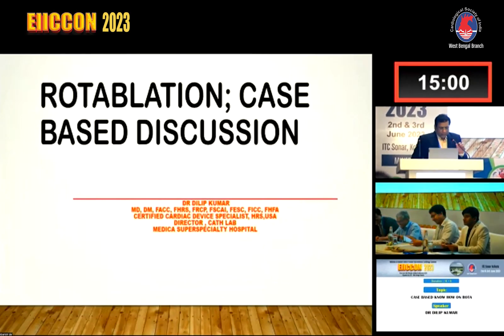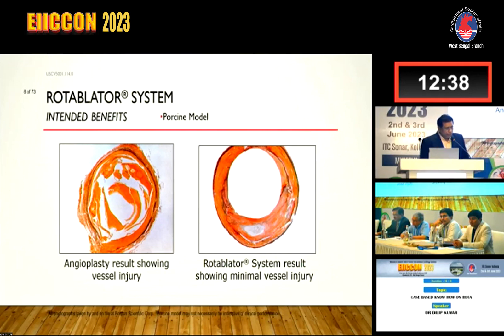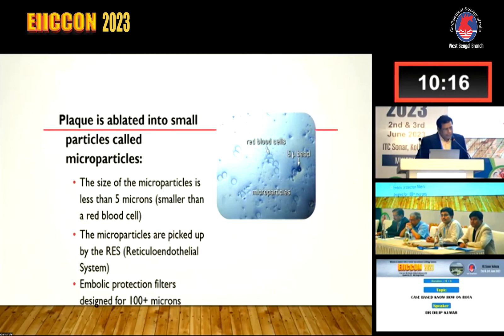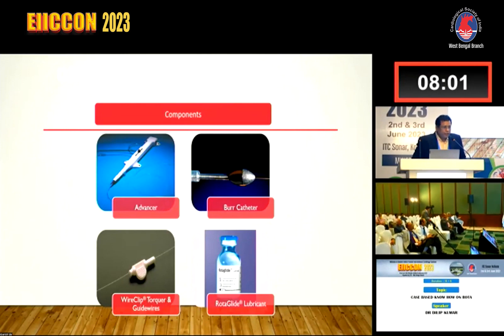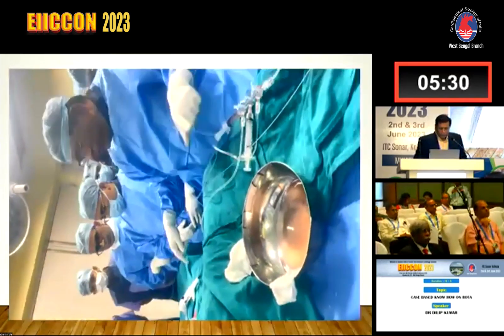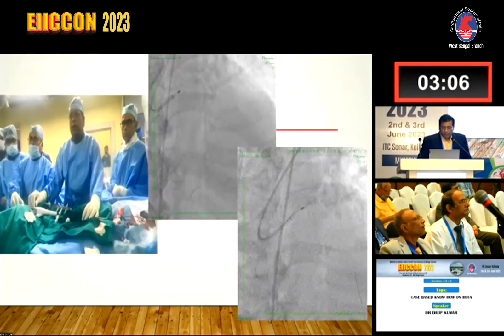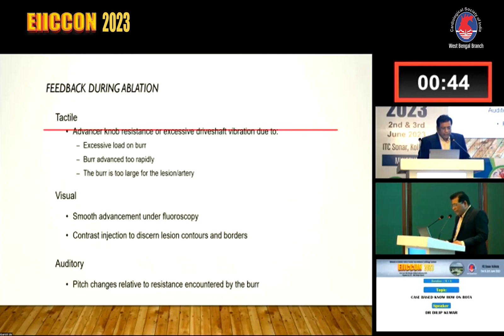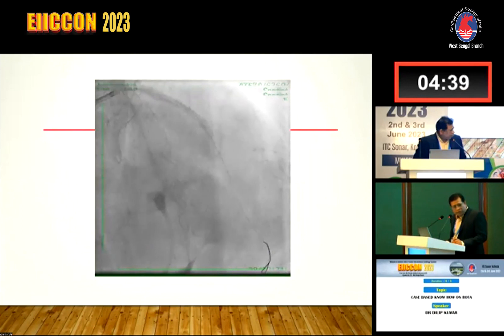Rotablation, Case Based Discussion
Unlocking the Potential of Rotablation: Case-Based Discussion with Dr. Dilip Kumar | Conference Highlights

Welcome to MedVideo Qubix, your go-to destination for captivating conference highlights. Join us as we present an informative talk on "Rotablation: Case-Based Discussion" by the esteemed speaker, Dr. Dilip Kumar. In this engaging session, we delve into the intricacies of rotablation and explore real-life case studies.

In this thought-provoking presentation, Dr. Kumar shares his expertise and experience in the field of rotablation. Gain valuable insights into the indications, techniques, and outcomes of this advanced rotational atherectomy procedure for the treatment of complex coronary lesions.

Through case-based discussions, Dr. Kumar highlights the selection criteria for rotablation, lesion assessment, procedural planning, and the management of complications. Learn from real-life scenarios and gain practical knowledge on incorporating rotablation into your interventional cardiology practice.

At MedVideo Qubix, we take pride in delivering exceptional audiovisual conference setups that capture the essence of each event. Our professional team ensures seamless recording, editing, and uploading, allowing you to experience these enlightening talks from the comfort of your own screen.

Don't miss this opportunity to enhance your knowledge and skills in rotablation. Stay informed, engage in discussions, and be at the forefront of interventional cardiology.

Dr. Dilip Kumar
Credentials  of the Speaker : MD, DM, FACC, FHRS, FRCP, FSCAI, FESC, FICC, FHFA Certified Cardiac Device Specialist, MRS, USA Medica Superspecialty Hospital